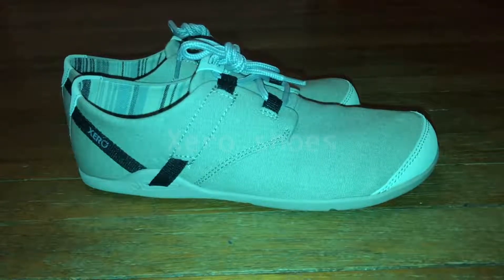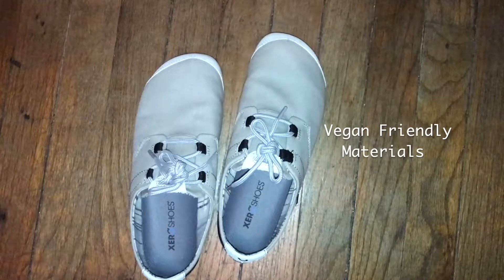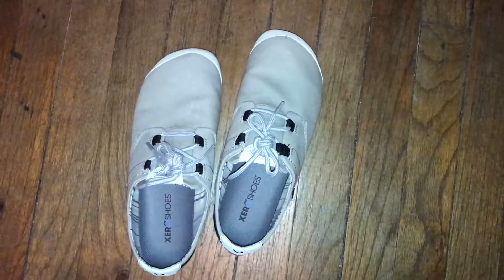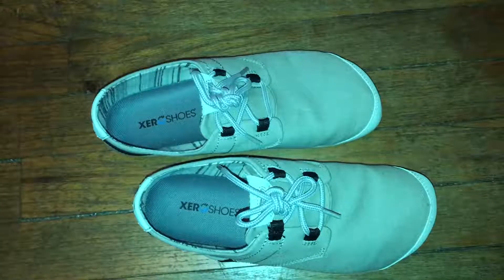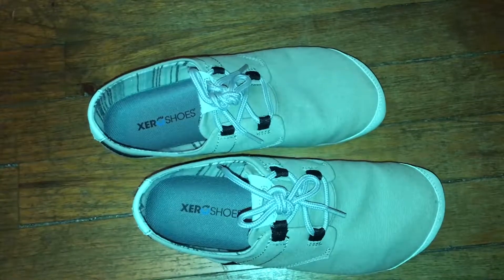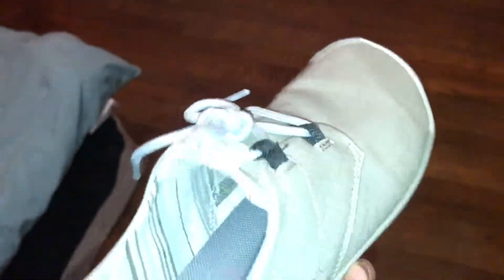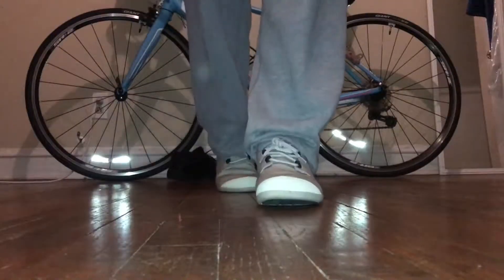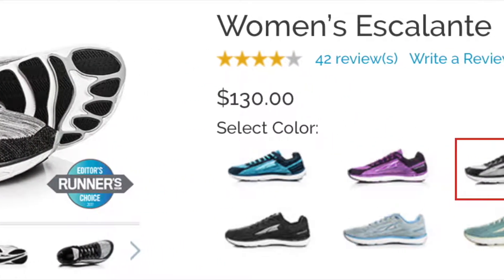Xero Shoes Overview | Holiday Treats Dec 8